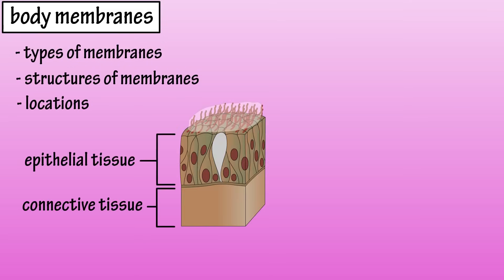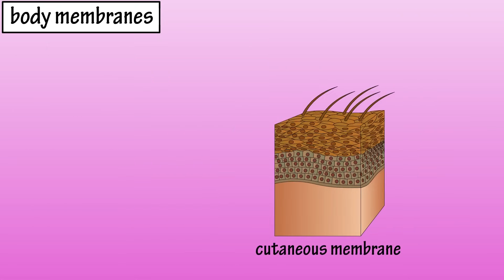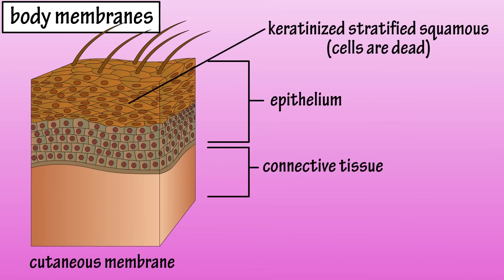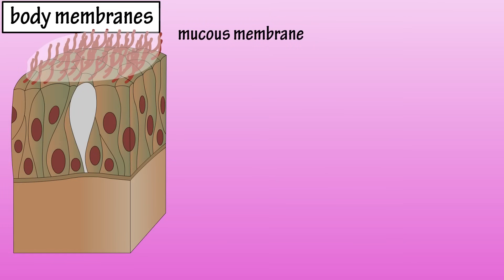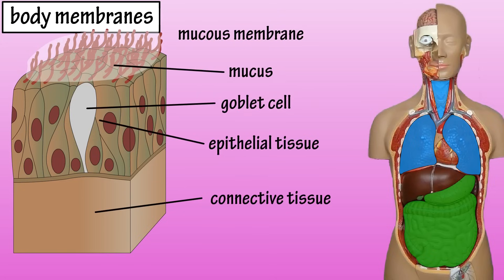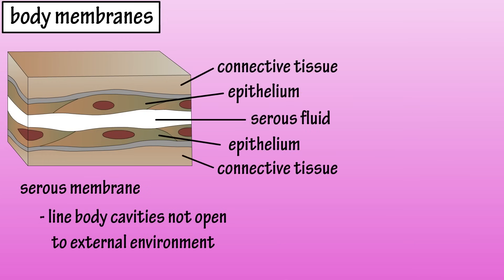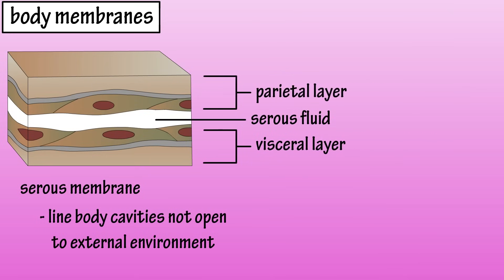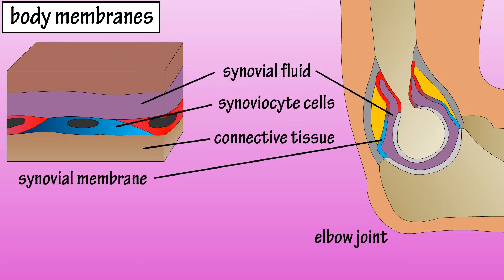Body Membranes - Types Of Membranes In The Body - Serous Membranes - Mucous Membranes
In this video we look at the different types of membranes in the body, mucous membranes, serous membranes, synovial membranes, and the cutaneous membrane.

Transcript/Notes

Body membranes

In this video we are going to go over the types of body membranes, their structures, and the different areas in the body that they are located.

Body membranes are comprised of epithelial tissue and connective tissue, and there are 4 types found in the body; mucous membranes, serous membranes, synovial membranes, and the cutaneous membrane.

Let’s start by looking at the cutaneous membrane, which is also known as the skin.  It is composed of a top layer of epithelium and a bottom layer of connective tissue.  The top epithelial layer is comprised of keratinized stratified squamous epithelium, in which the top superficial layers of cells are dead.  And the bottom connective tissue layer is made up of connective tissue proper which contains many collagen fibers.

Mucous membranes line many passageways that open up to the external environment.  Mucous membranes are also composed of epithelium and connective tissue.  In many areas of the body these membranes are covered with mucus secreted by goblet cells that are part of the epithelial layer.  Mucous membranes line the digestive tract, respiratory tract, urinary and reproductive tracts.

Serous membranes line many of the body cavities that are not open to the external environment.  Serous membranes are comprised of simple squamous epithelium and connective tissue, and they actually have 2 layers; a parietal layer and a visceral layer.  In between these 2 layers is the serous cavity which contains serous fluid.  Serous membranes line the heart, lungs, and the abdominal cavity and abdominal organs such as the stomach.

Synovial membranes line some of the joints in the body.  They are composed of squamous epithelial cells and areolar connective tissue.  The cells secrete synovial fluid that fills the joint cavity which helps to reduce friction.

Timestamps
0:00 Overview of body membranes
0:21 The cutaneous membrane (the skin)
0:45 Mucous membranes
1:09 Serous membranes
1:36 Synovial membranes